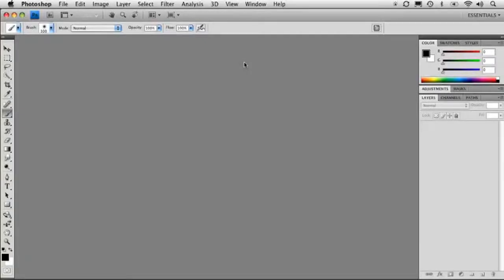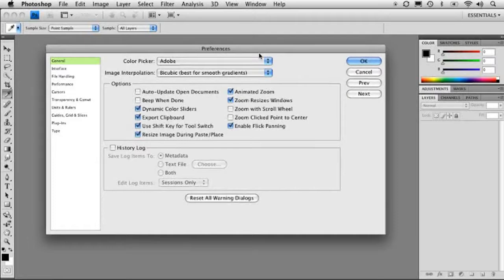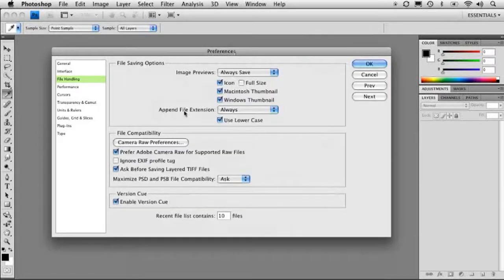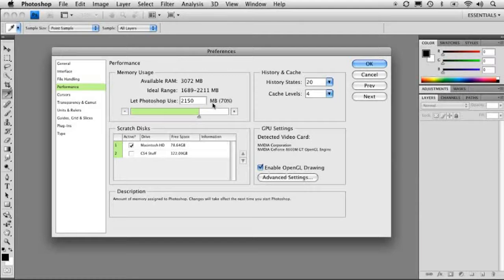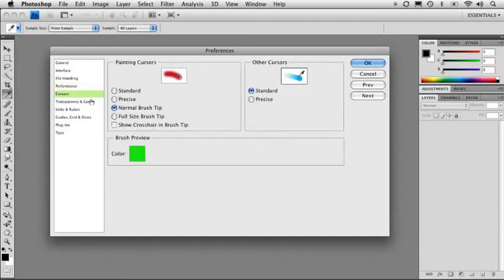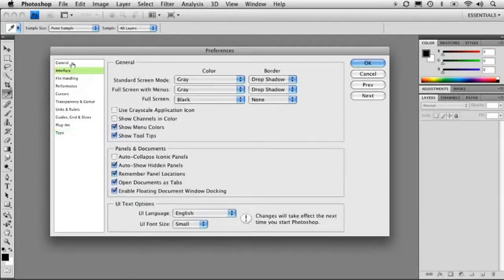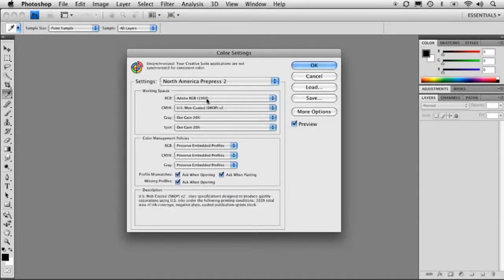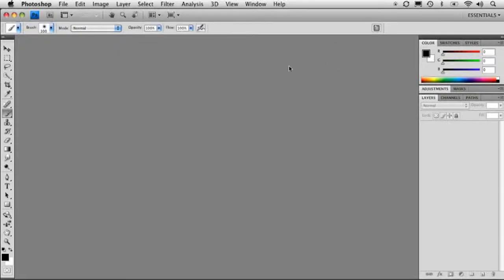Day 1: Photoshop Preferences - Bassic Photoshop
This lesson will show you the overall Photoshop Preferences. The next lesson will be the Photoshop Interface